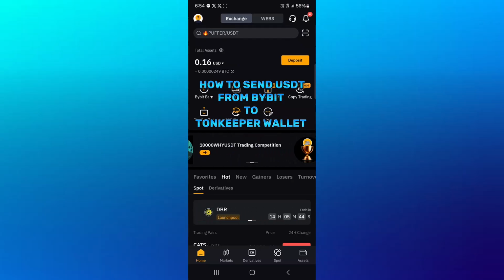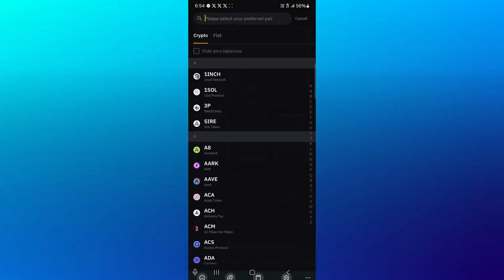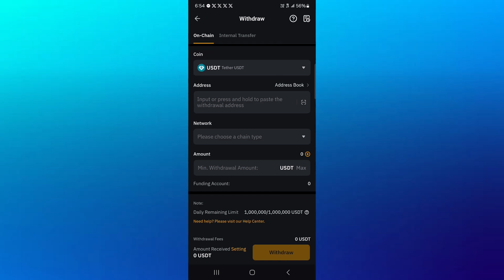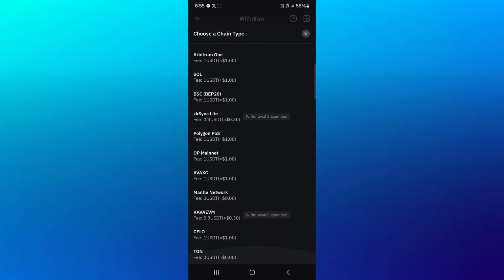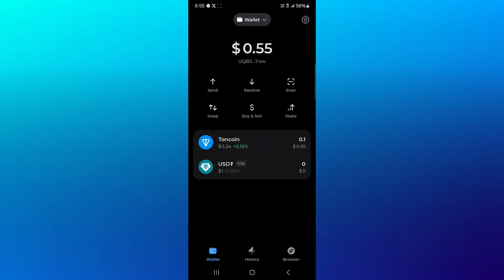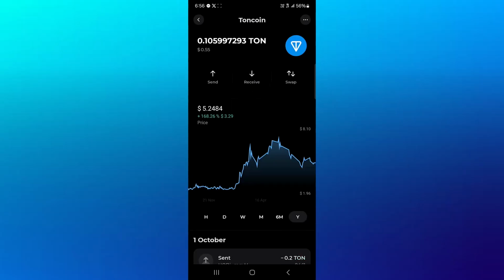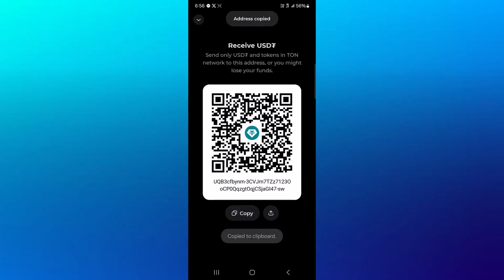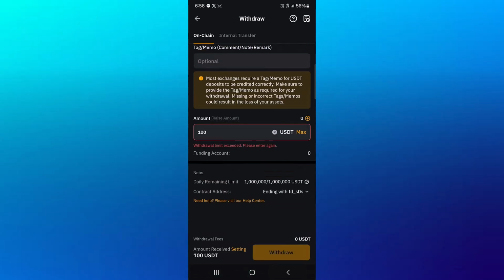How to Send USDT From Bybit to Tonkeeper Wallet (Step by Step)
In this quick video I will show you How to Send USDT From Bybit to Tonkeeper Wallet (Step by Step). Join me on Bybit now and unlock up to $30,050 in exclusive rewards ⏩

Discover the seamless process of transferring USDT from Bybit to your Tonkeeper wallet in this comprehensive guide. Learn step-by-step how to navigate both platforms efficiently, ensuring a secure and swift transaction. This video covers essential details on withdrawing USDT from Bybit, selecting the appropriate network, and depositing funds into your Tonkeeper wallet. Gain valuable insights on fee optimization, transaction confirmation times, and best practices for crypto transfers. Whether you're looking to move USDT, Toncoin, or other cryptocurrencies between these platforms, this tutorial provides clear instructions for a smooth experience. Maximize your crypto management skills by understanding the intricacies of cross-platform transfers, network selection, and wallet address verification. Perfect for both beginners and experienced users, this guide simplifies the often complex world of crypto transfers, focusing on the Bybit to Tonkeeper route. Enhance your cryptocurrency knowledge and master the art of efficient fund management across different blockchain ecosystems. Stay informed about the latest transfer methods and security measures to protect your digital assets during transactions between Bybit and Tonkeeper.